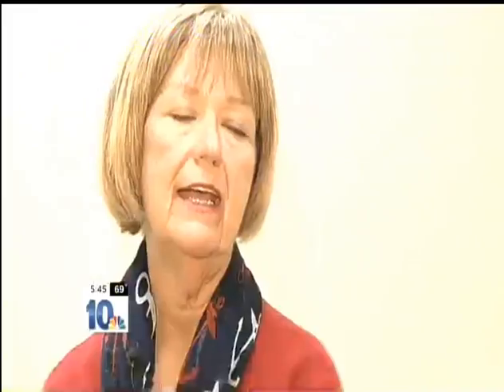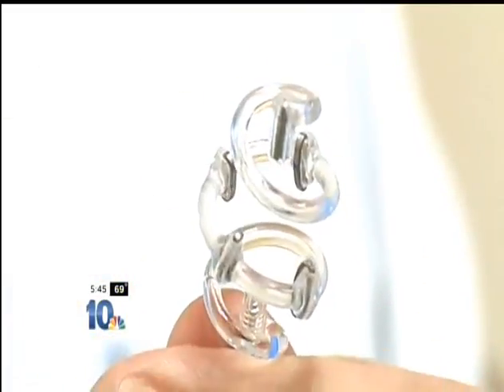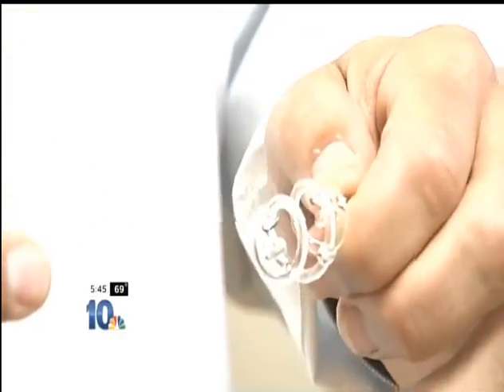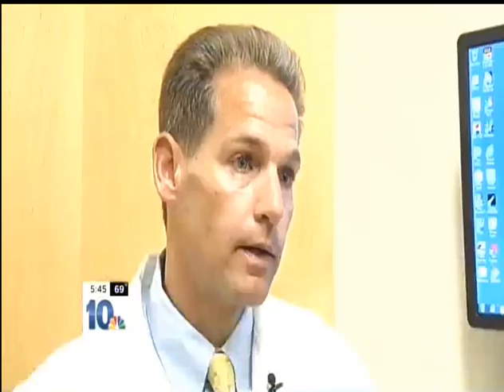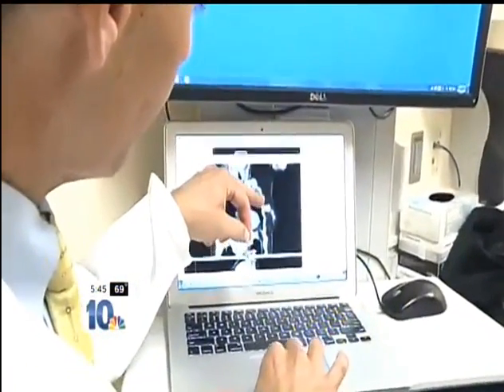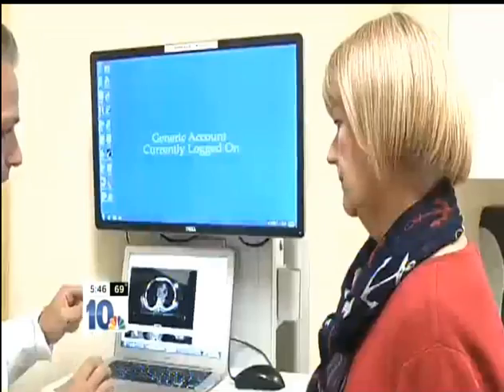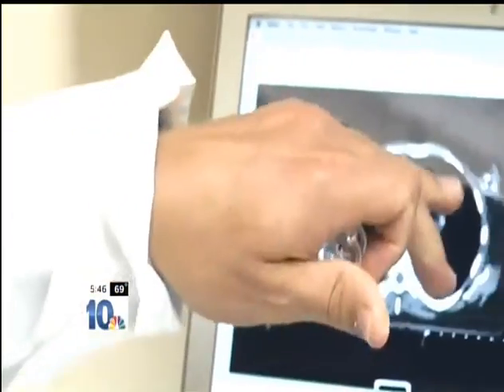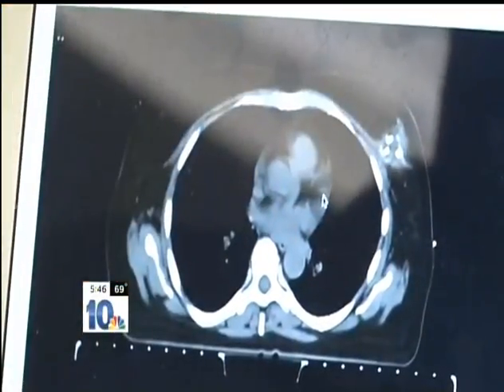Small device makes big difference in lumpectomy procedures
A small device at Women and Infants Hospital is making a big difference in the treatment of breast cancer for women who have a lumpectomy. Ann Hall has already undergone 12 weeks of chemotherapy and she’s only a few months away from completing radiation therapy.